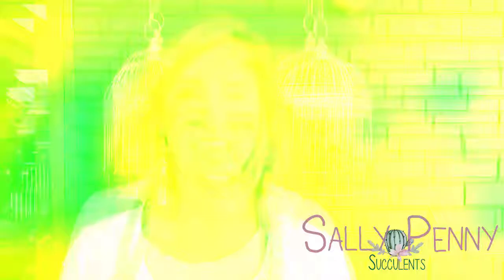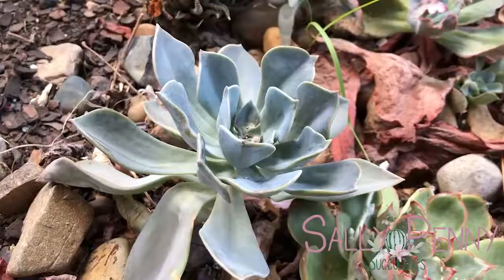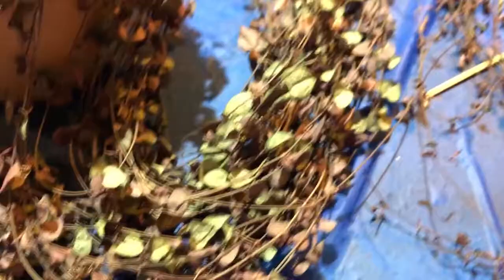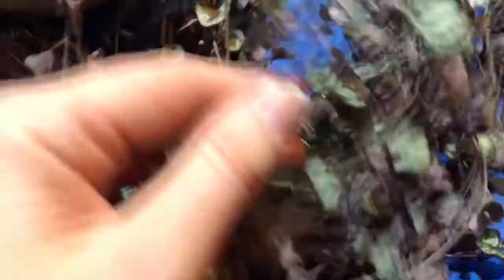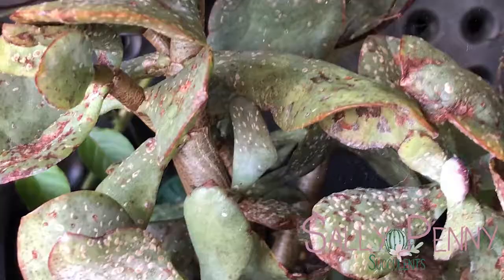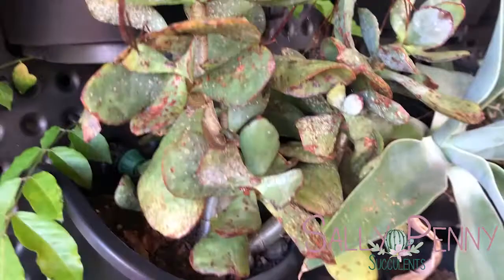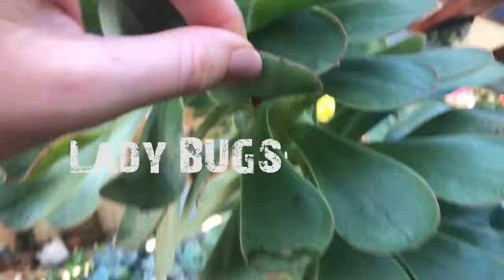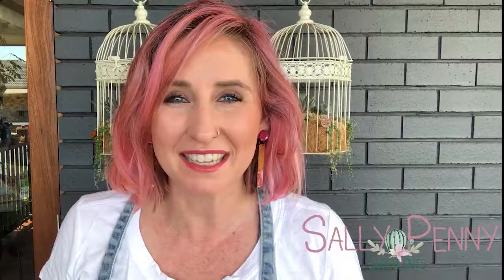Dealing with INSECTS on my succulents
Insects do kill succulents, and mainly because we over water thinking that's why they are dying, when we don't realise there is something eating at our succulents.